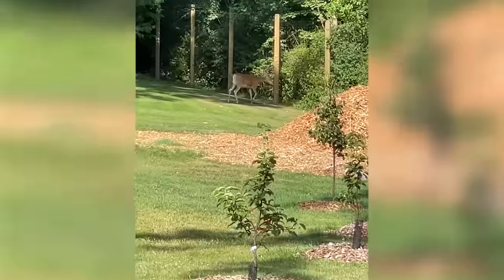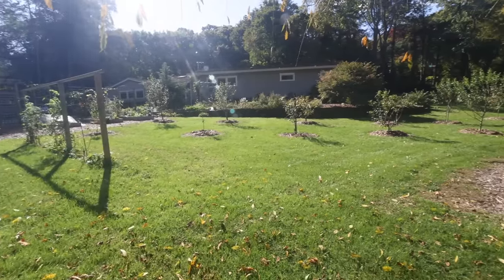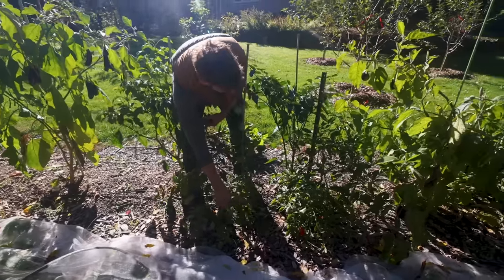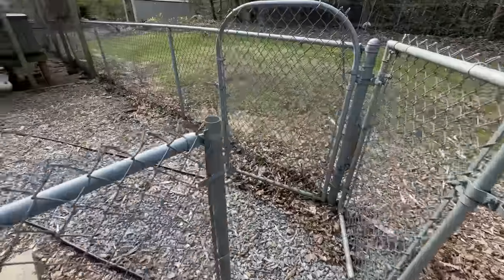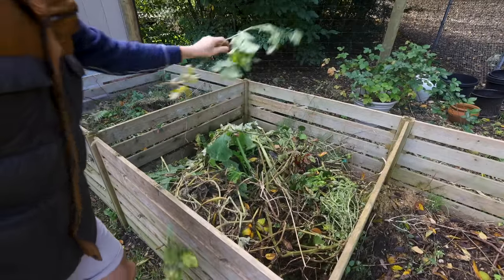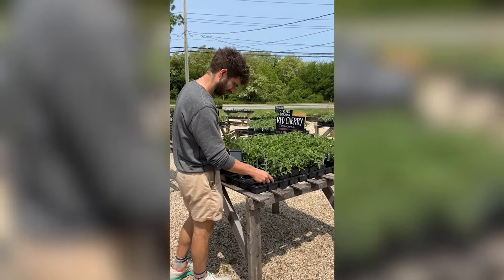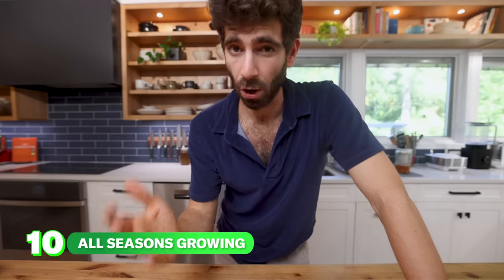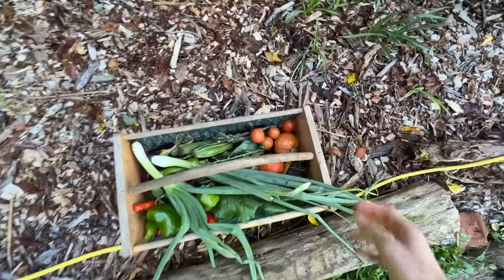How I Became Self Sufficient in 3 Years (almost*)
Shop the gear in this video!

Cambro Container
Misen Sauce Pot
Composting Bin
Compost Crank Aerator
Odorless Compost Bucket
Lomi Upcycler
Compostable Freezer Bag
Compostable Garbage Bags

00:00 - Intro
00:42 - Space
02:20 - Design
05:00 - Methods/Approach
06:48 - Security
08:18 - Chickens/Animals
10:40 - Composting
12:15 - Watering System
13:38 - Seed Starting
14:47 - Harvests
16:30 - All Seasons Growing

Video Credits
Creator, Host - Mike G
Editor-  Christopher Pressler
Assistant Editor - Cooper Makohon